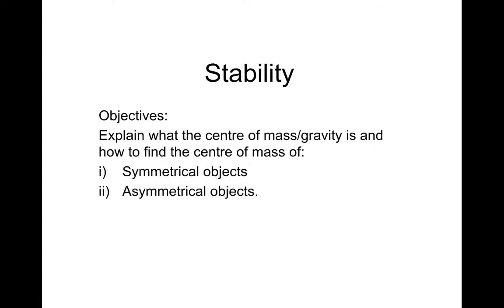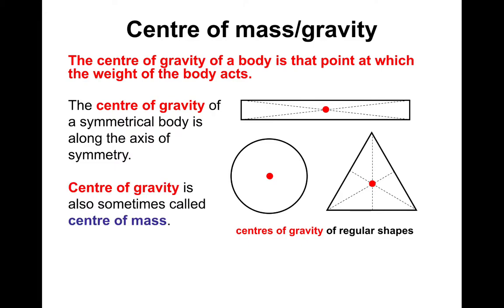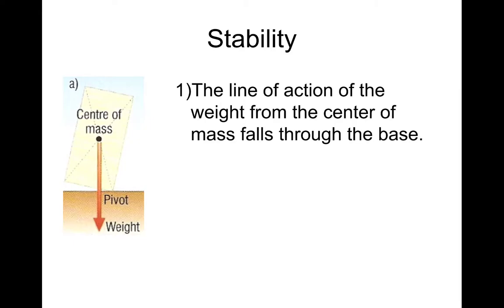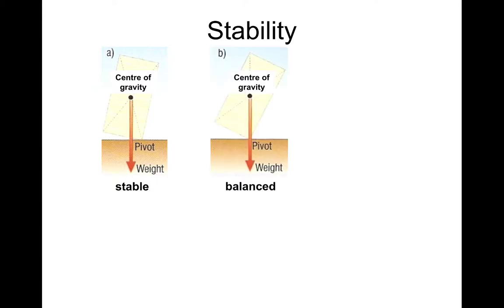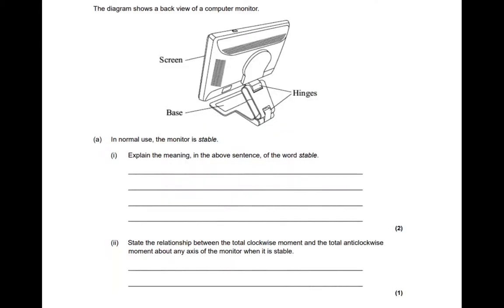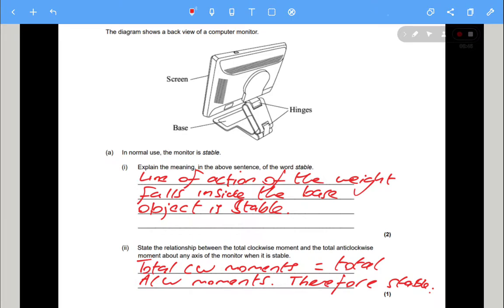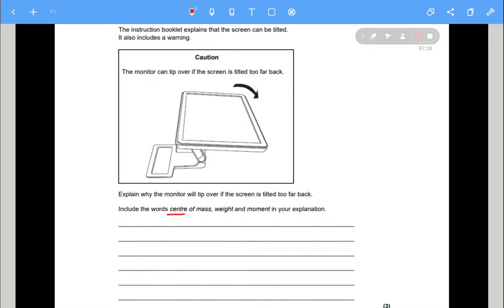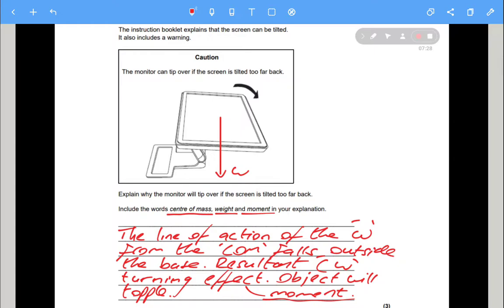GCSE Physics - Forces Lesson 13 - Stability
Forces Lesson 13